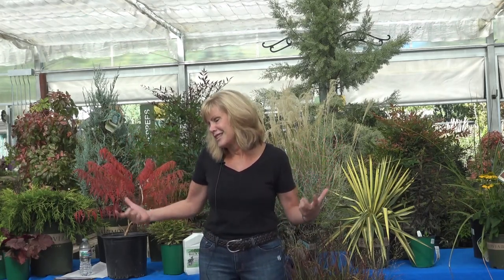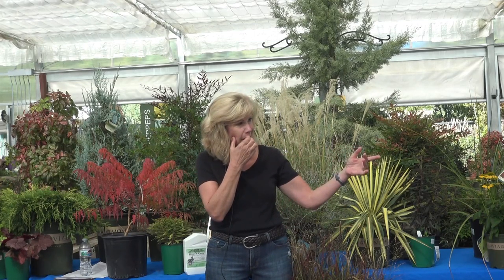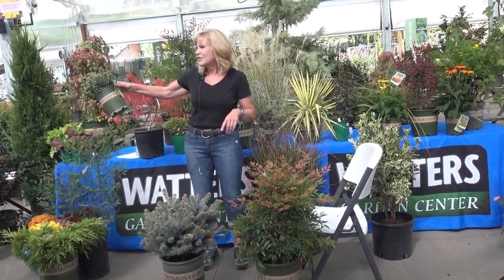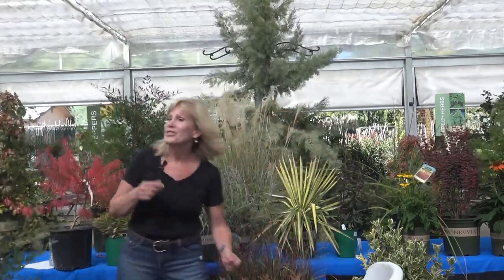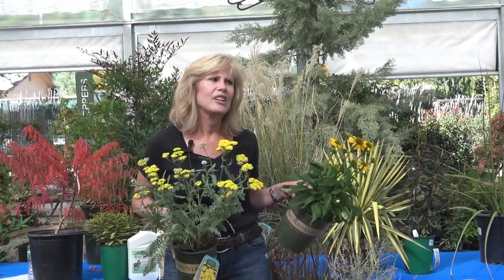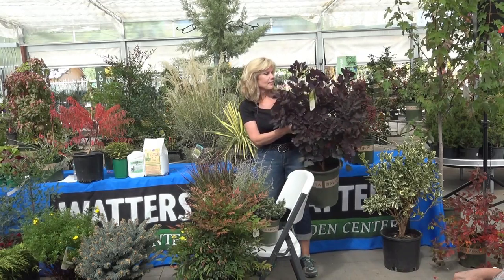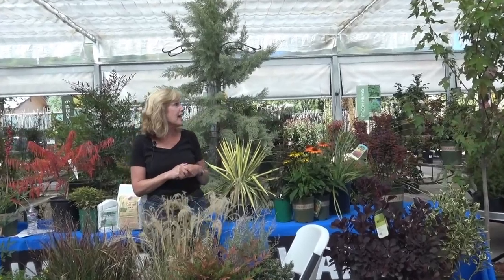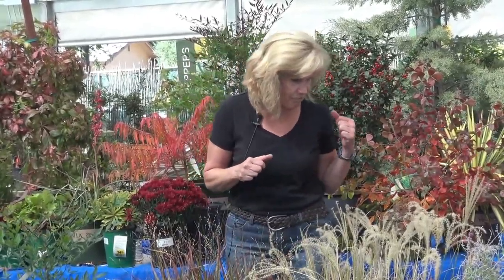Easy to Grow Mountain Plants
Rock landscapes without these core plants tend to look strange, immature and lacking. Learn how to garden with these simple, but effective planting combinations for a design that WOWs all four seasons of the year.